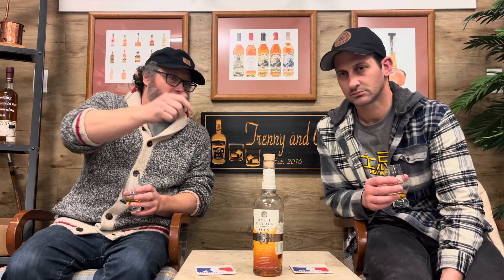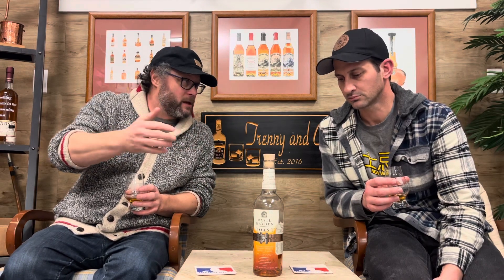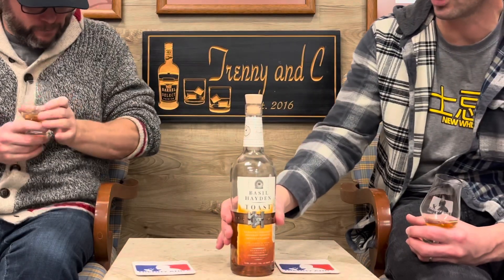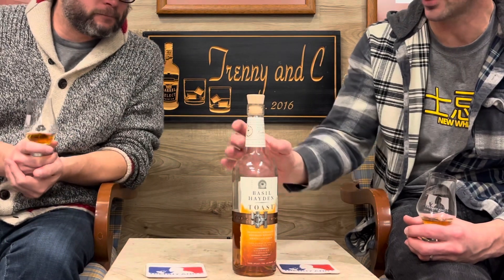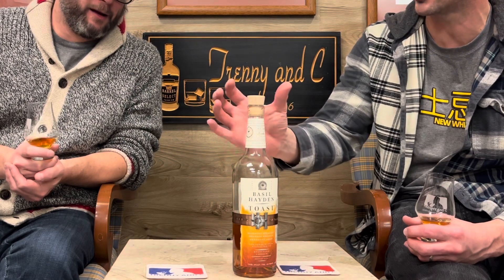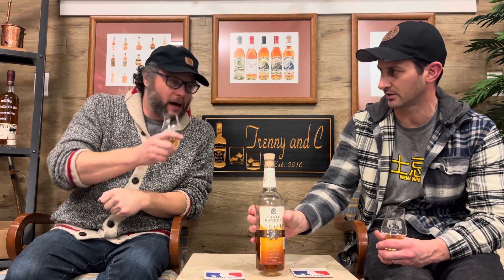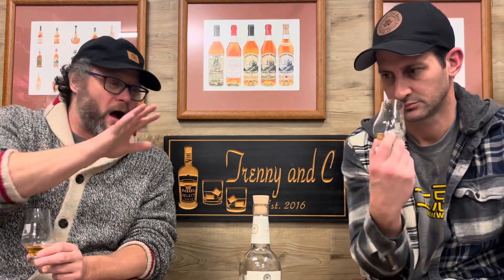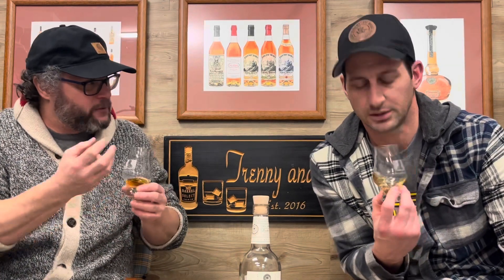Basil Hayden Toast Review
Basil Hayden Toast Kentucky Straight Bourbon Whiskey Review